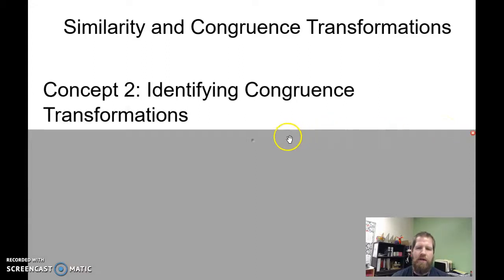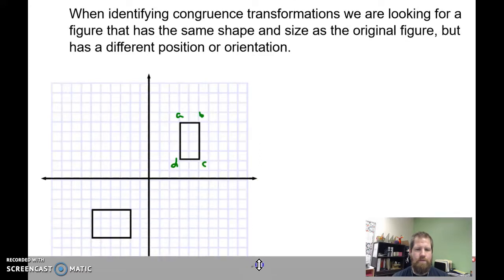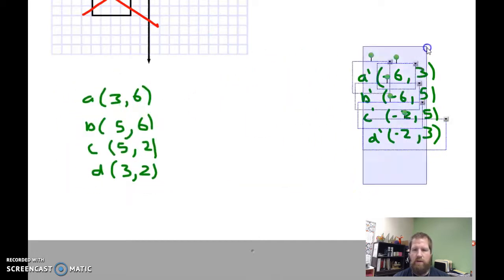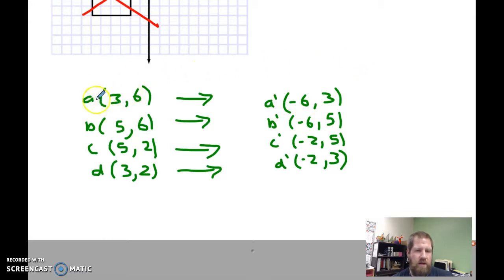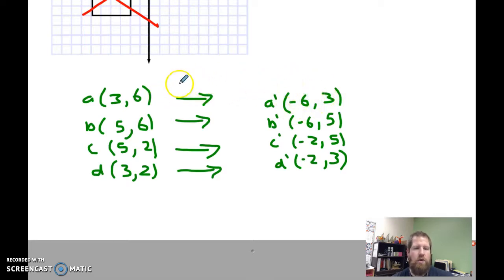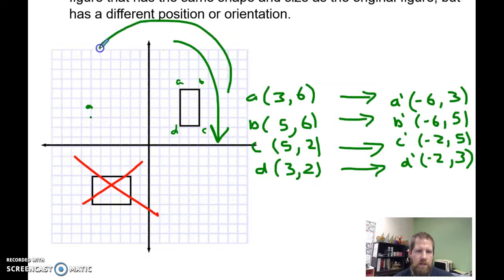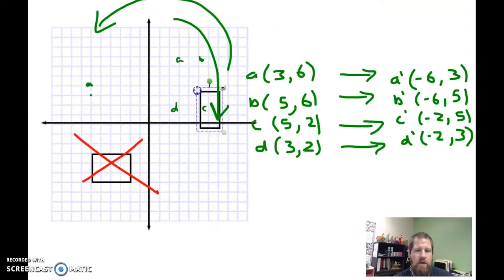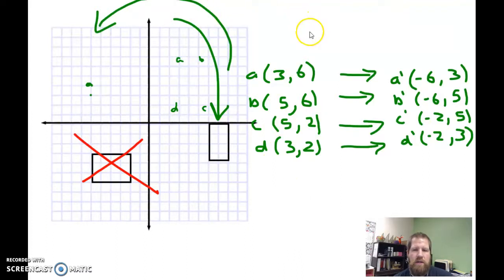8th Grade 5-7-2